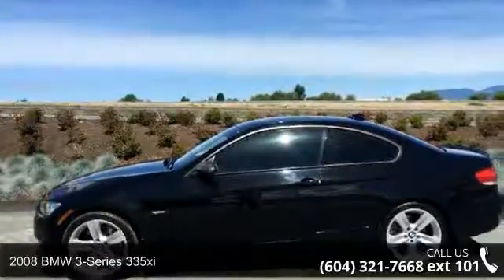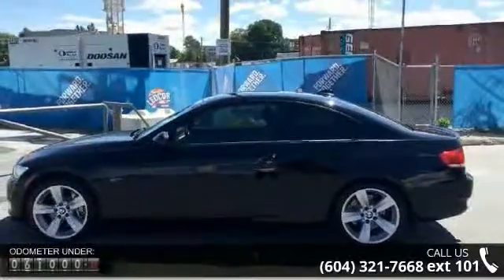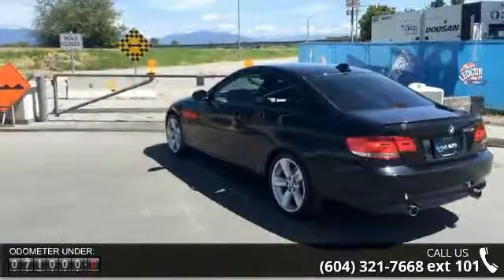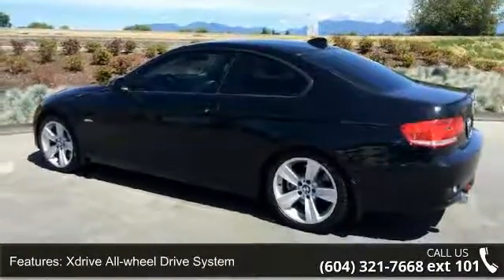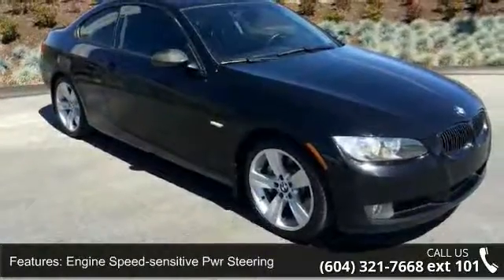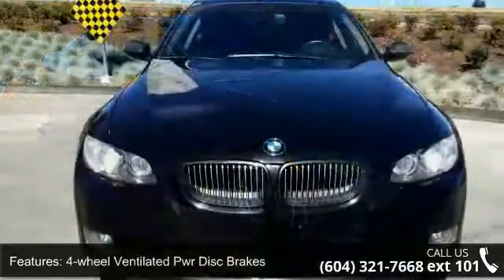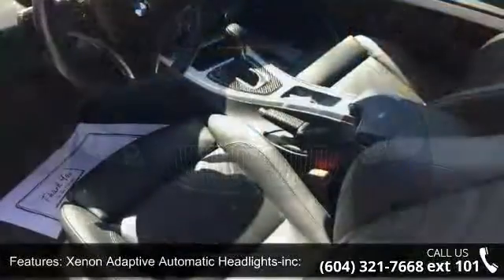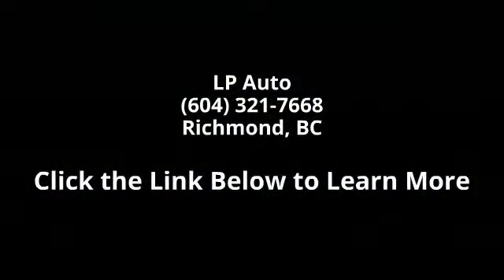2008 BMW 3 Series 2dr Cpe 335xi AWD - LP Auto - Richmond,...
LOW KMS, NO ACCIDENTS, Key Features:Start/stop engine button, Tire pressure warning, Dynamic stability control (DSC)-inc: dynamic brake control (DBC), dynamic traction control (DTC), cornering brake control (CBC), Cruise control, Pwr windows-inc: one-touch down, anti-trap, driver comfort open/close, Automatic stability control traction (ASC T), 4-function on-board computer w/check control system, Central lock switch-inc: fuel filler door, Pwr trunk release, Dual front airbags w/occupant sensor, Steplessly variable intake system, Body-coloured roof strips, Fully-electronic "drive-by-wire" throttle system, Automatic headlamps, SMART airbag deployment system, 3-stage heated 8-way pwr front seats-inc: driver seat memory, easy-entry feature, Adjustable rear head restraints, Locking illuminated glove box w/take-out flashlight, Remote keyless entry-inc: multi-function self-charging remote, Anti-theft AM/FM stereo w/CD player-i... read more